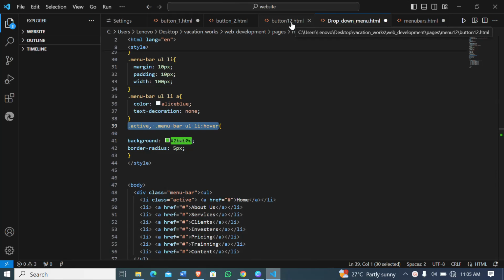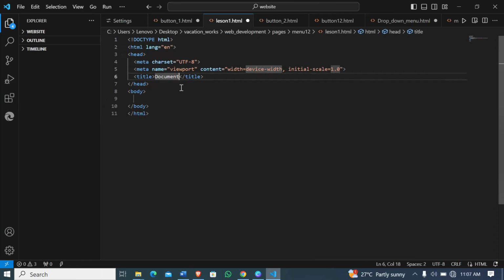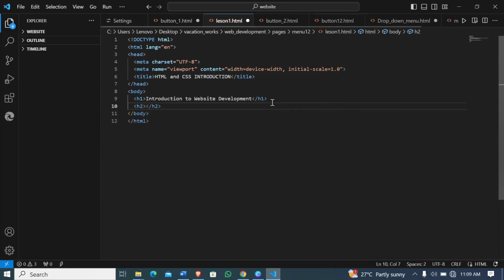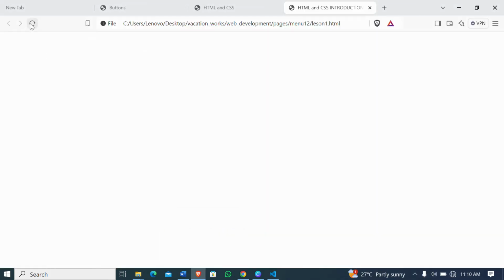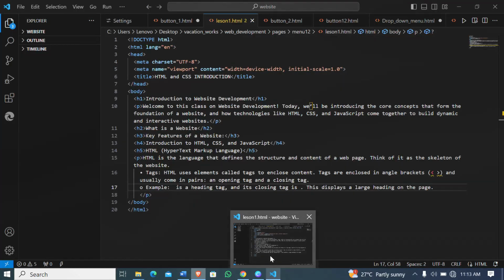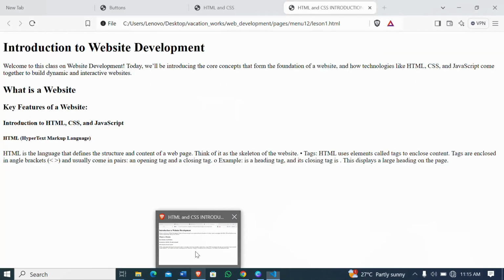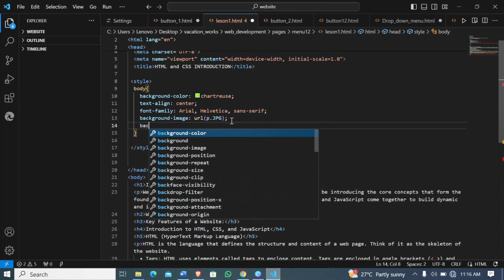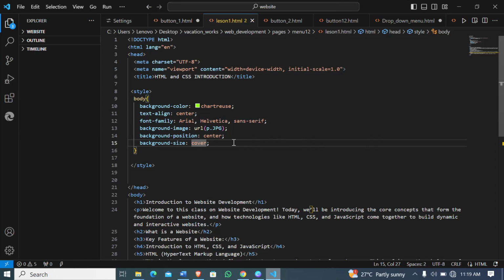My first practice with HTML and CSS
My first practice with HTML and CSS for beginners